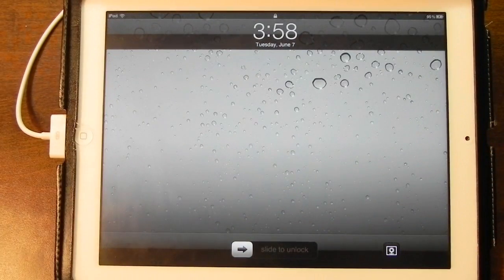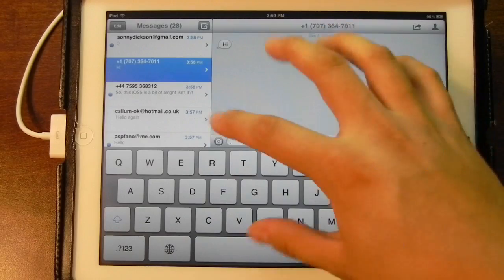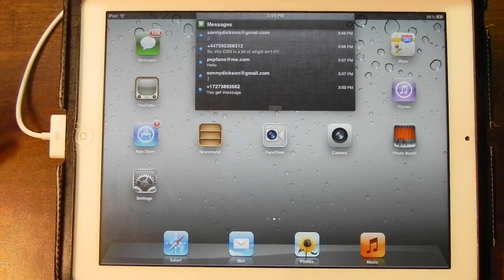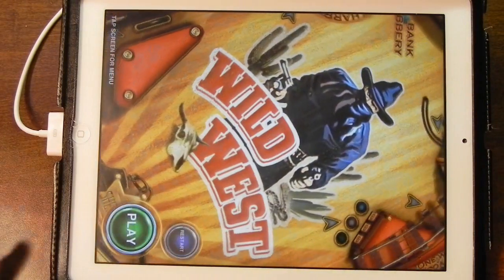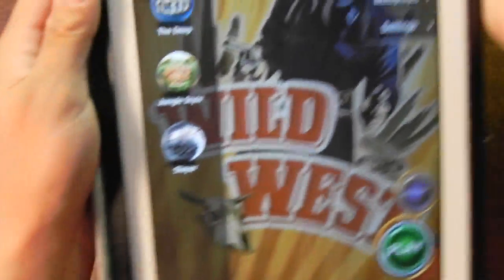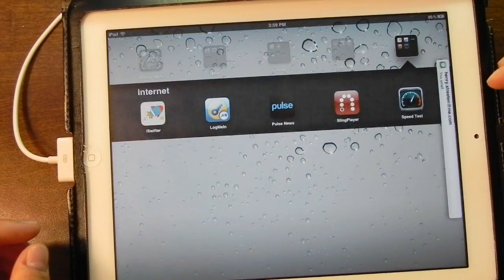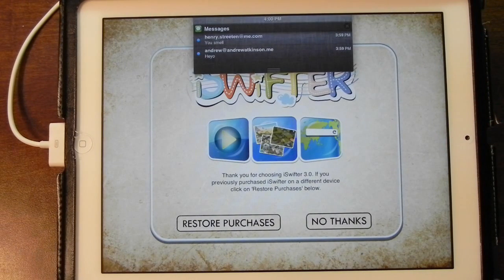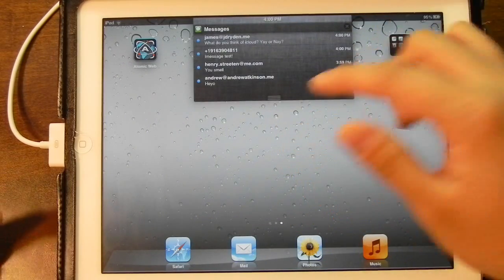iOS 5.0 beta 1 - New notification system [iPad 2]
In this video, I'll be taking a look at the new notification system that comes with iOS 5. My iPad 2 was running iOS 5.0 beta 1.